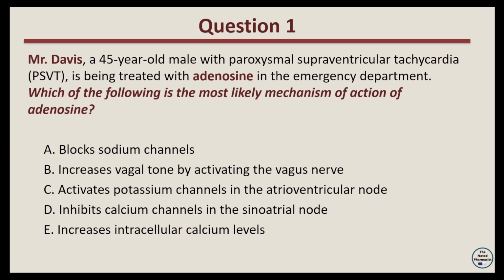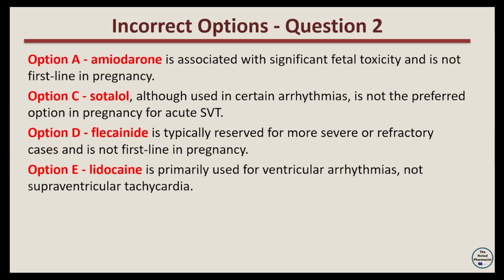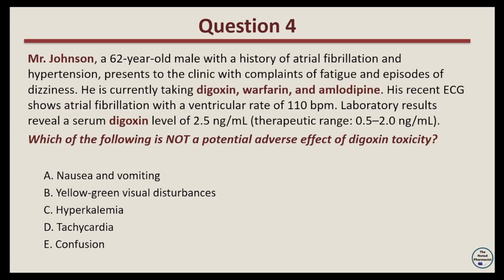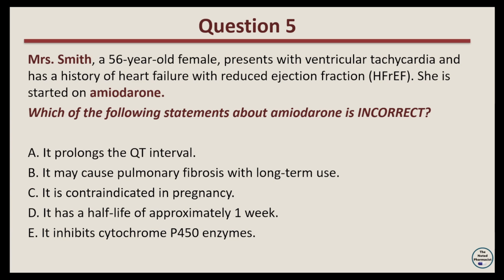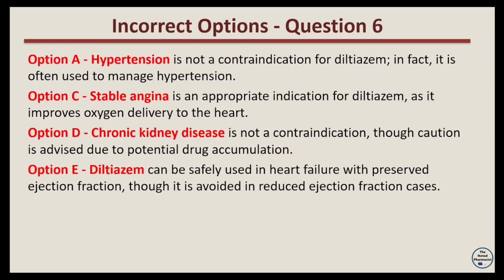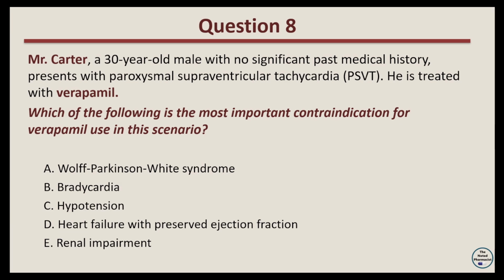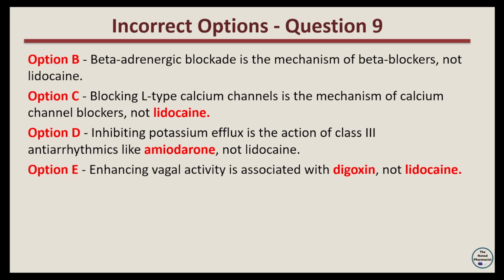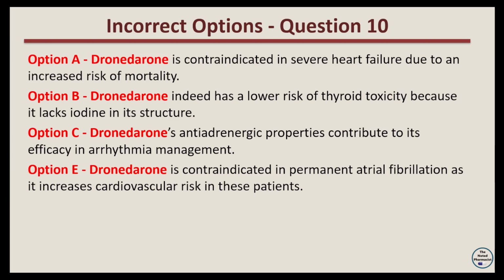Antiarrhythmic Drugs MCQ Quiz - With Answers and Explanations | Pharmacology Quiz Series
This video is all about antiarrhythmics—a quiz featuring 10 carefully designed multiple-choice questions to test and enhance your understanding of this essential pharmacology topic. Whether you're a pharmacy or medical student, preparing for PSI, GPhC, PEBC, NAPLEX, or simply a healthcare professional looking to refresh your knowledge, this is the perfect opportunity to challenge yourself.

💡 Pro Tip: Before jumping into this quiz, we highly recommend reviewing the associated Antiarrhythmics Pharmacology Overview video available on the channel. This detailed video provides a solid foundation on the classification, mechanisms of action, indications, and side effects of antiarrhythmic drugs, ensuring you get the most out of the quiz.

Content Breakdown:
✅ 10 engaging MCQ questions covering key concepts of antiarrhythmics.
✅ Answers with detailed explanations to strengthen your understanding.
✅ Tips for approaching pharmacology MCQs in exams like PSI, GPhC, PEBC, and NAPLEX.

Recommended Reading & Resources:
📚 Katzung and Trevor's Clinical Pharmacology

Let’s continue to learn, grow, and ace those exams together!